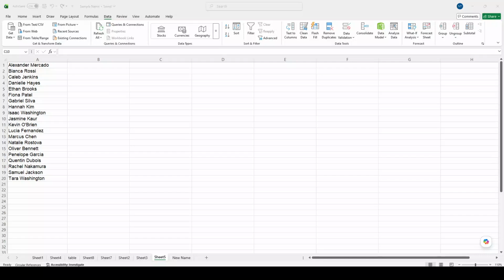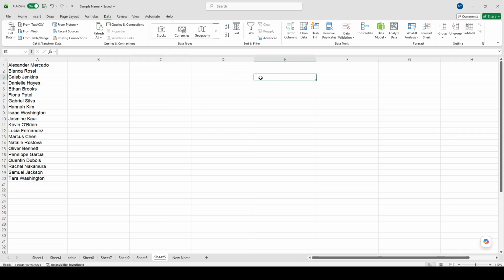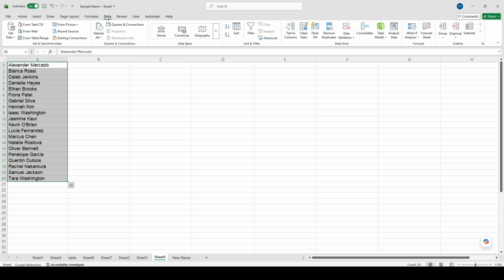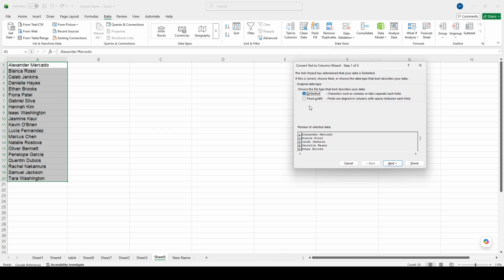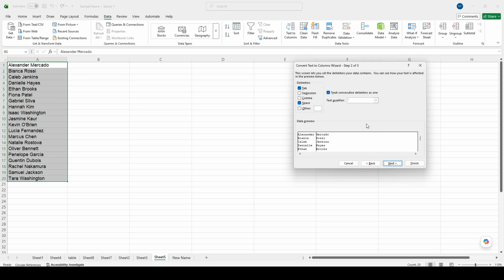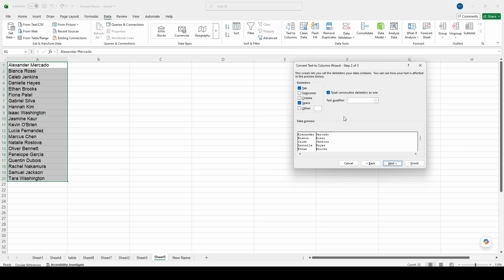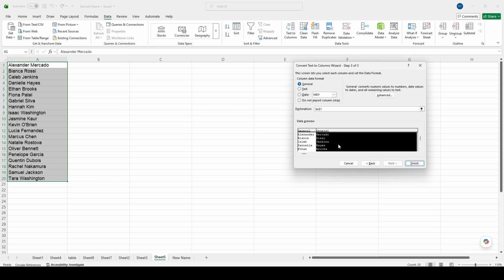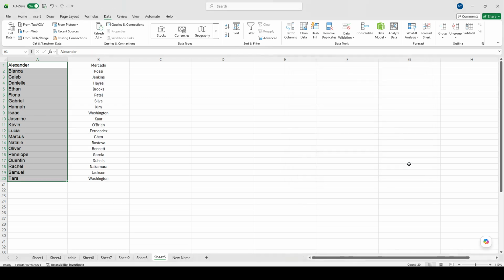How To Separate Names In Excel [2026 Guide]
How To Separate Names In Excel

Learn how to separate names in Excel fast so first, last, and middle names land in the right columns. This quick Excel tutorial shows Text to Columns and simple formulas like LEFT, RIGHT, and FIND for clean results. Perfect if you searched split full name in Excel, separate first and last name, or split text into columns.

-Google Drive
-Google Meets
-Google Sheets
-Google Chrome
-Google Forms
-Google Gmail